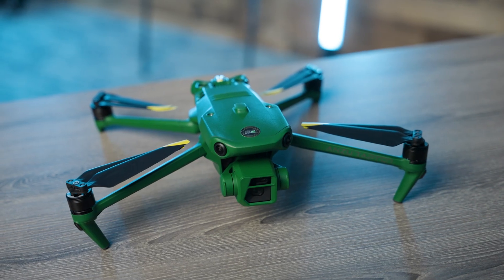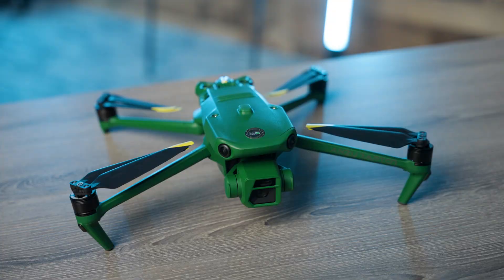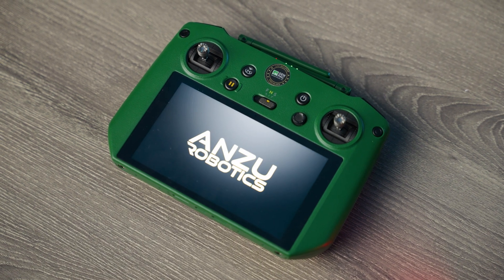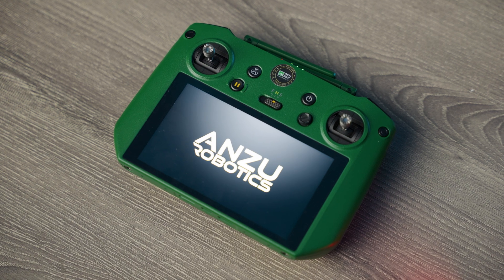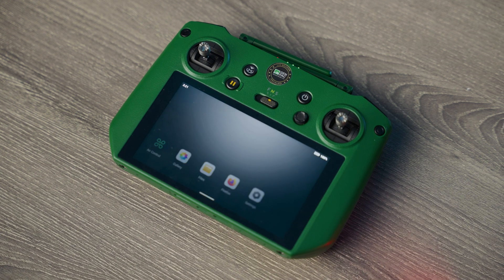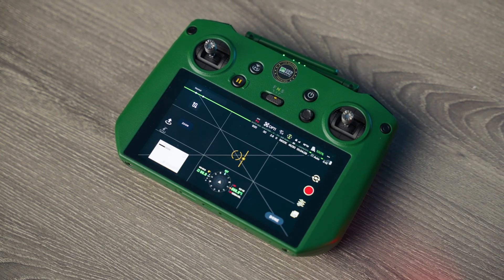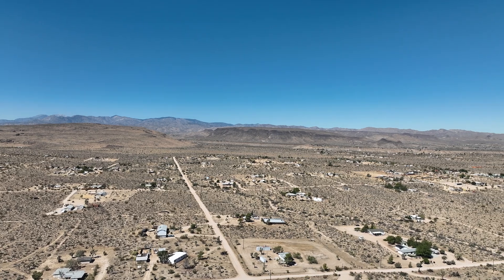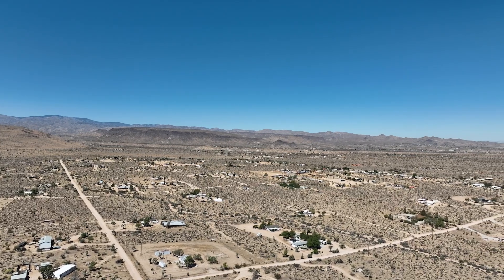The Anzu Raptor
With a possible ban on DJI and other drones coming, here is one way to get DJI technology without buying directly from DJI.